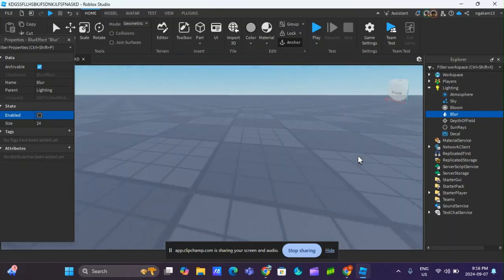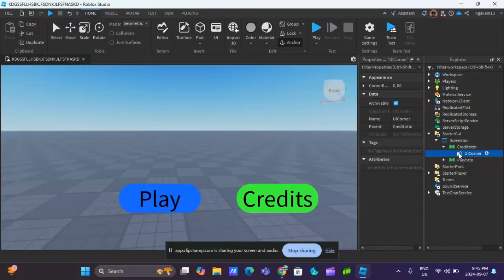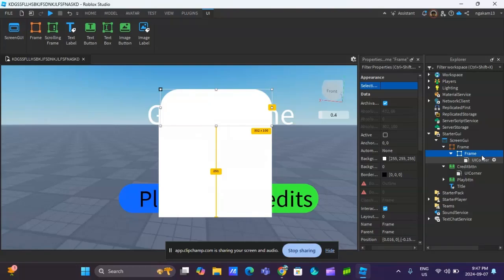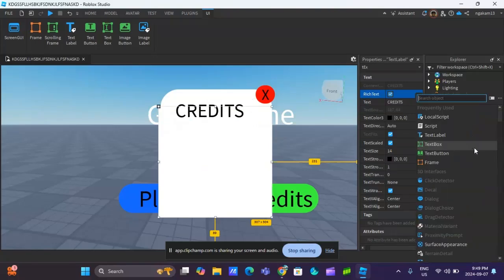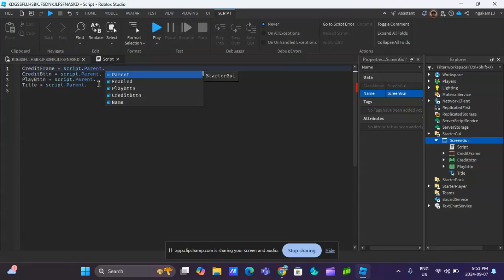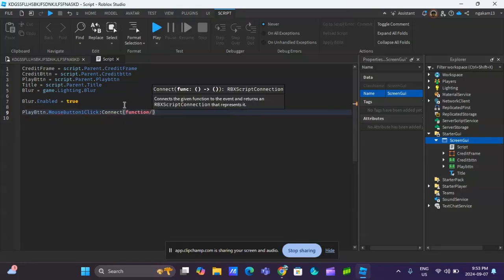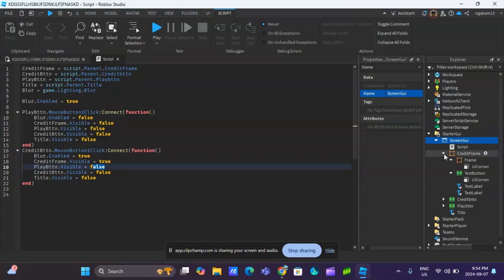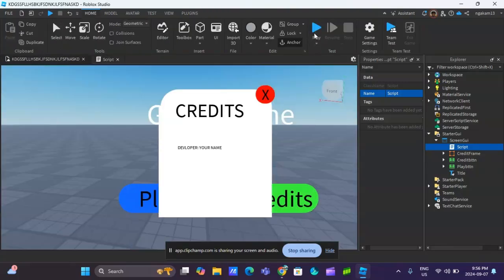How to make a main menu with Credits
making a main menu